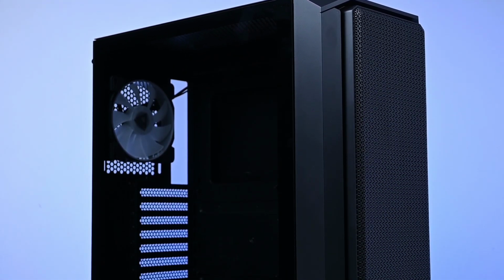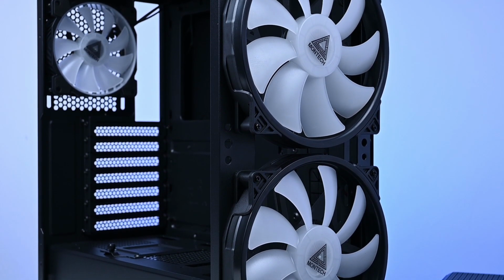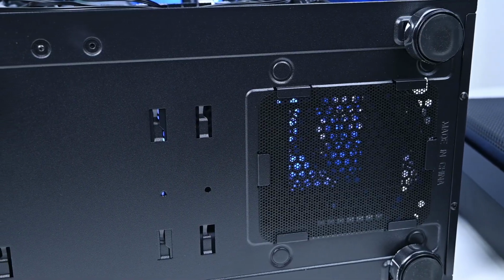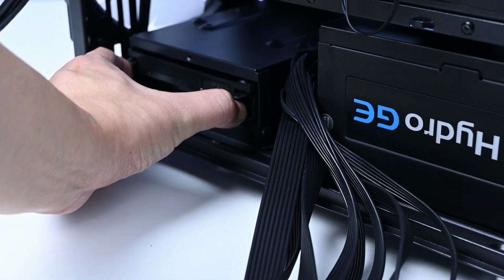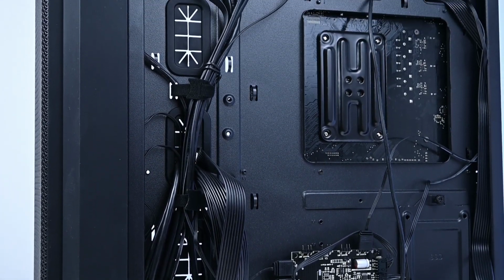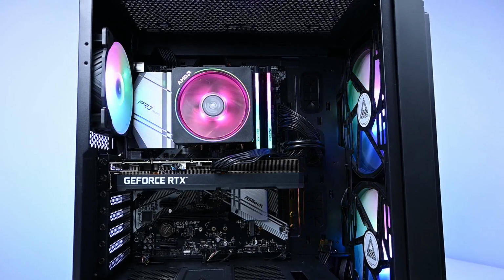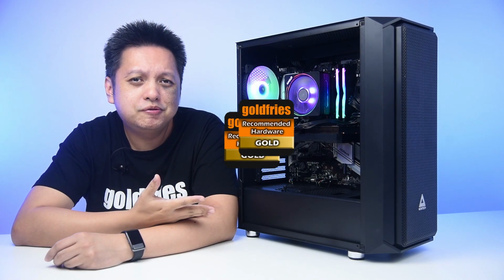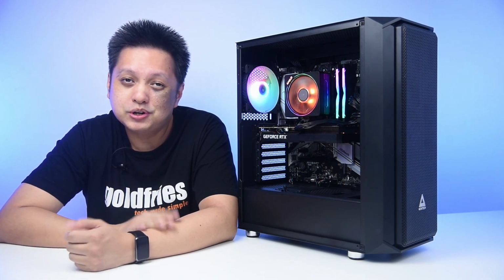Montech Air X Review- Best casing of 2020?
Coming in at an affordable price of RM 259, the Montech Air X looks good, has good build quality and provides super duper awesome airflow with the 2x 200mm fans included. Yes, and you know 200mm fans aren't cheap.

If you want something affordable and has great airflow, look no further unless you need more 3.5" bays for your storage.

Of all the cases I tested, I think the Montech Air X the best of 2020. I don't need fancy RGB but having great airflow is always a plus!